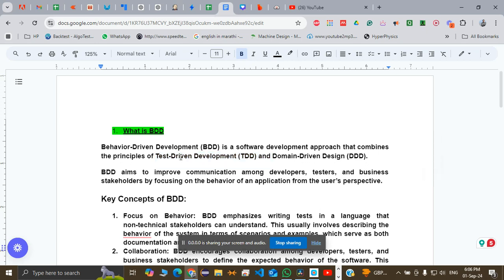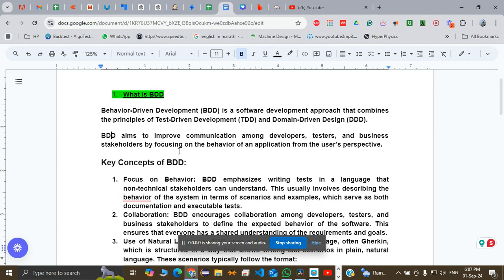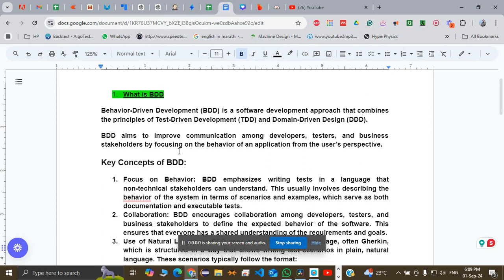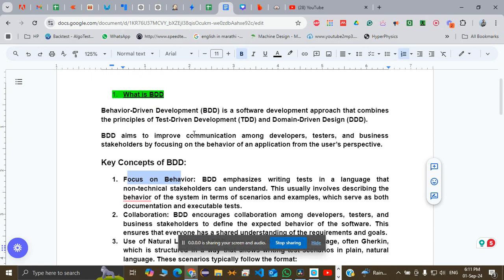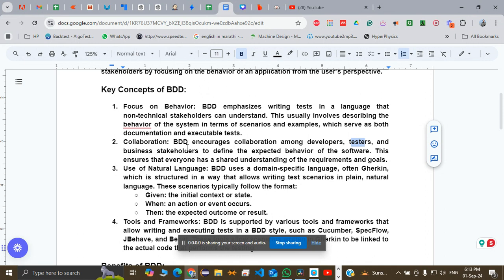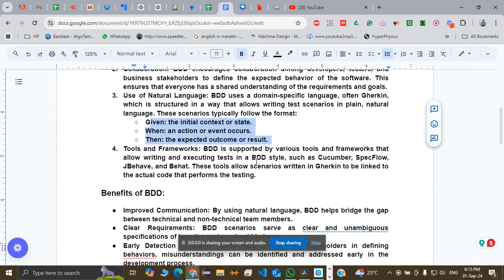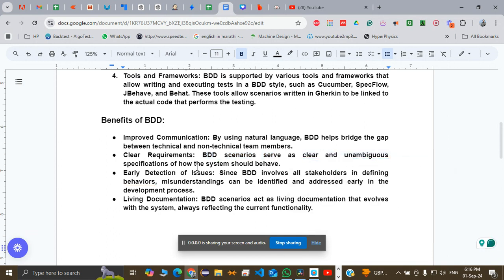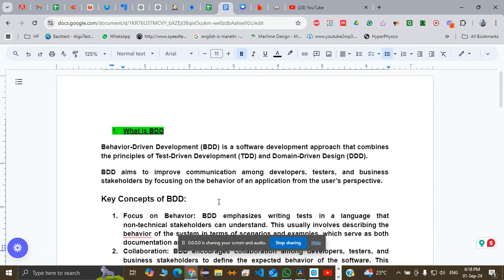What is BDD | Behavior Driven Development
I explained what BDD is and its key aspects.
Behavior-Driven Development (BDD) is a software approach that focuses on collaboration and clear communication among developers, testers, and stakeholders by describing the behaviour of the application in natural language. Using tools like Cucumber, SpecFlow, and Gherkin syntax (Given-When-Then), BDD scenarios serve as both documentation and tests. Benefits include improved communication, clear requirements, early issue detection, and living documentation that evolves with the system.